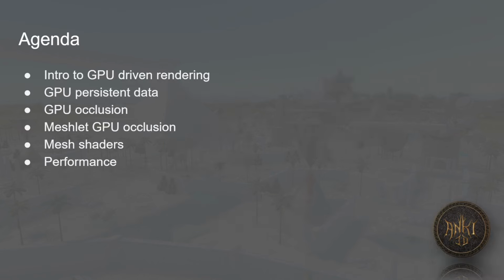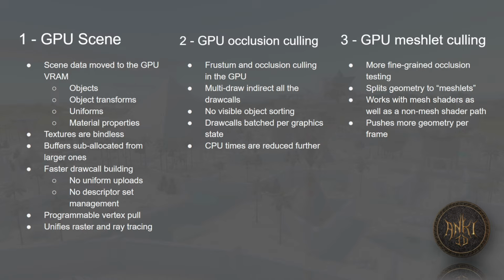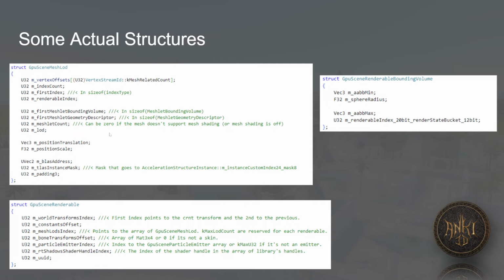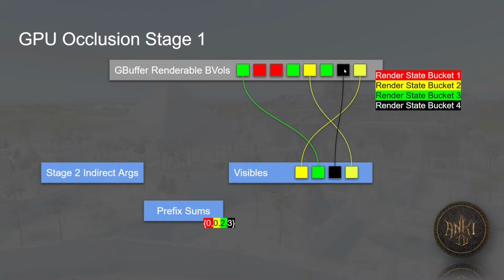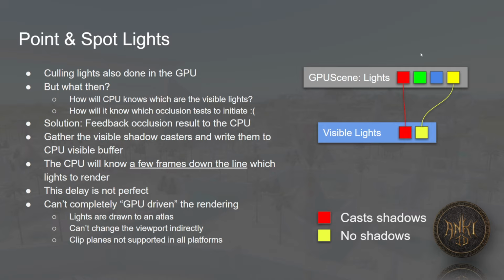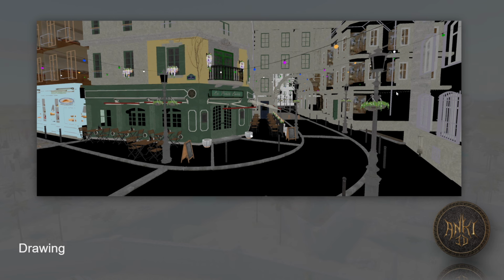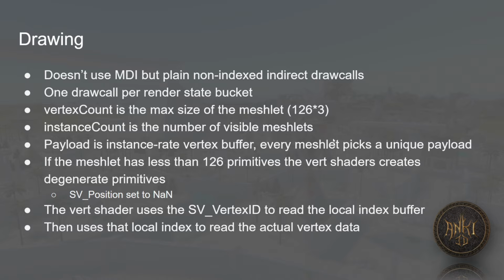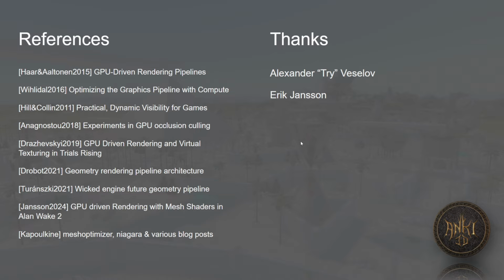GPU driven rendering in AnKi 3D Engine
This is a full 50' presentation on how GPU driven rendering is implemented in AnKi 3D engine.

Covering the following:
- Intro to GPU driven rendering
- GPU persistent data (bindless textures etc etc)
- GPU occlusion culling (fully in the GPU)
- Mesh shaders
- Mesh shader fallback
- Performance numbers